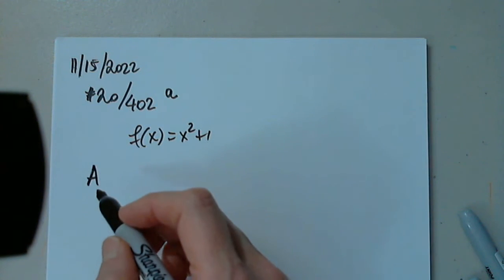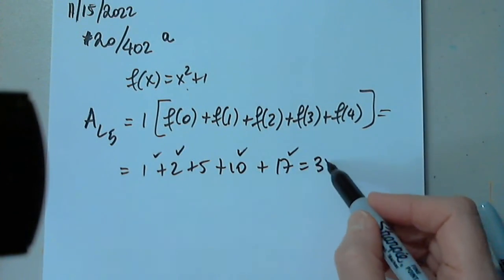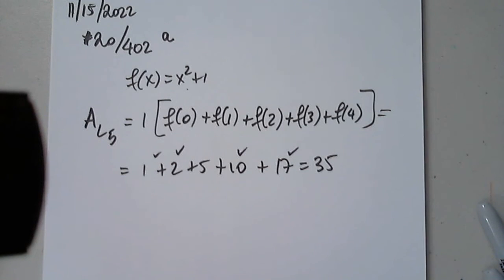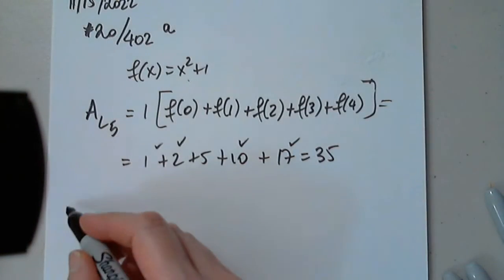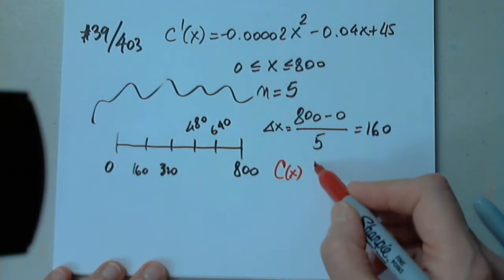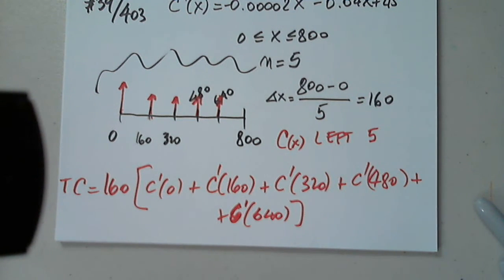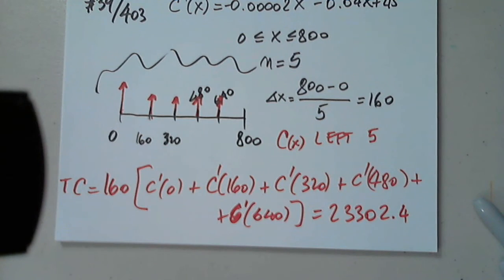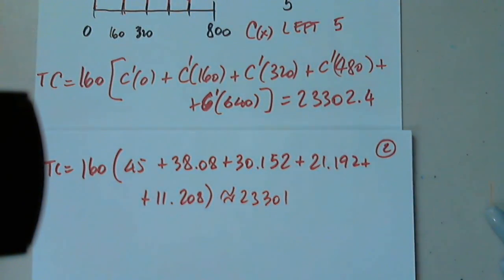MAT 230 SECTIONS 4.2 - 4.4 PART 1 NOVEMBER 15